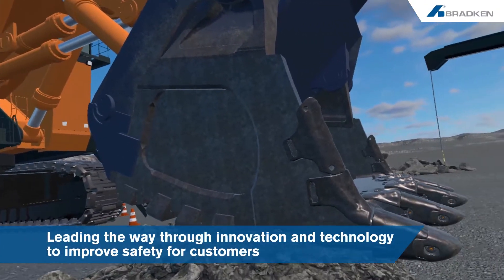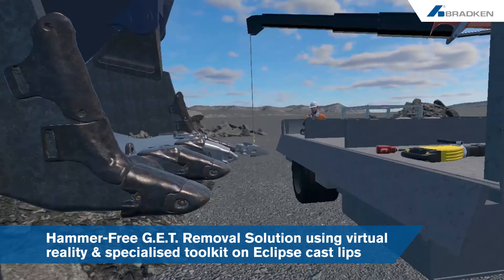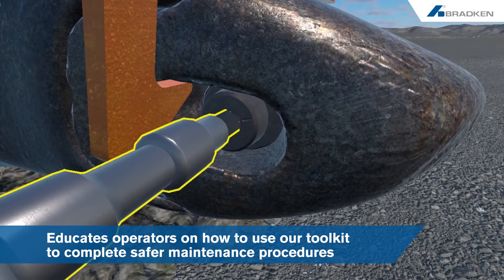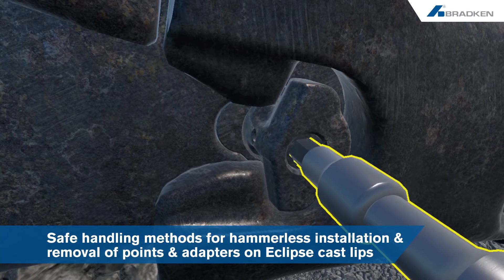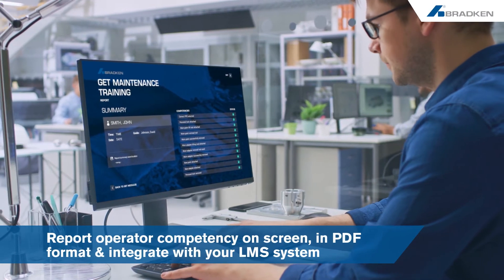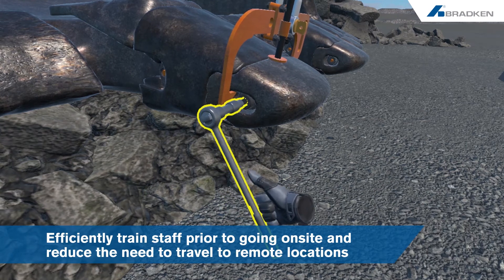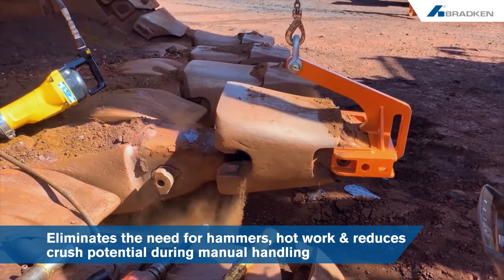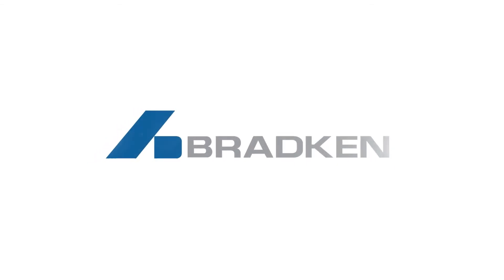Bradken VR Training Solution for G.E.T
Bradken is leading the way through innovation and technology to improve on-site safety for our customers by developing a truly Hammer-Free G.E.T. Removal Solution. The Bradken Hammer-Free G.E.T .Removal Solution incorporates immersive virtual reality training and a specialised toolkit that enables the hammerless G.E.T. removal.